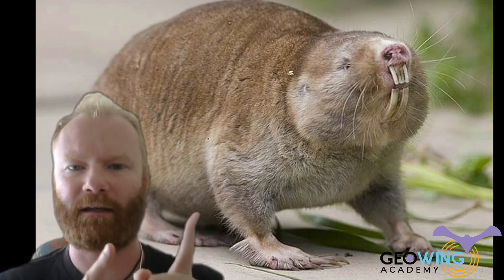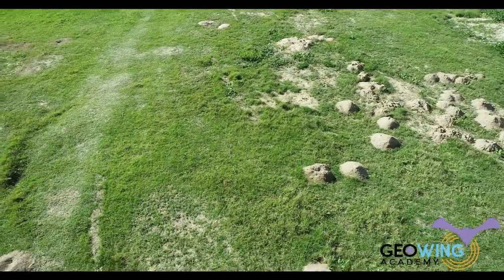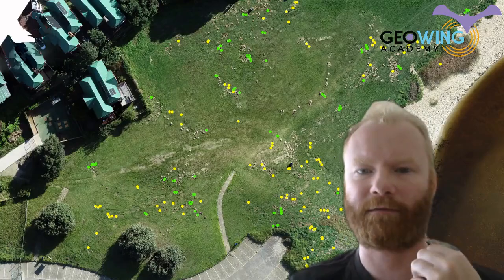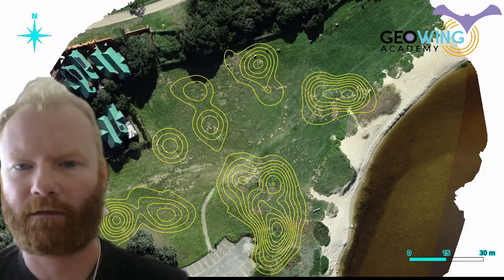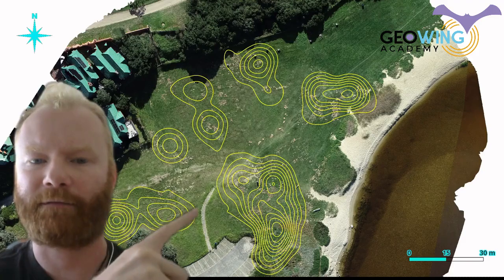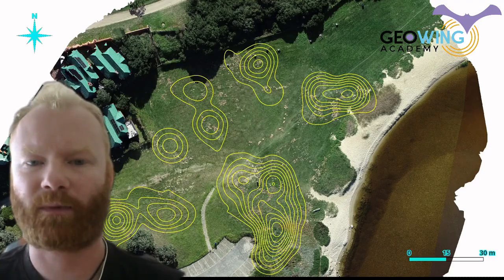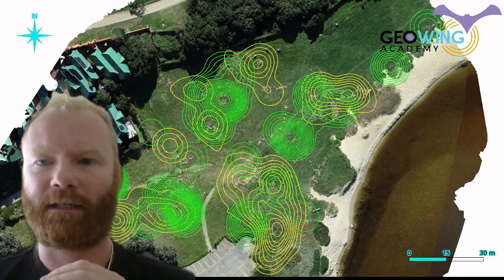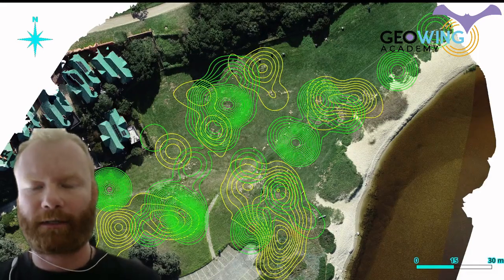Exciting insights into Cape Dune Mole Rats Using Drone Data and GIS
The cape dune mole rat is an interesting creature. Mole rats usually live in social colognes but not the large Cape Dune. These fellas are viciously territorial, liver on their own and love keeping to themeselves.

By looking at cape dune mole rat behaviour observed by

Spinks, A. C., Bennett, N. C., Jarvis, J. U. M. (1999). Home range size and habitat use in the Cape dune mole-rat Bathyergus suillus. Journal of Zoology, 248(1), 39–47.

and

Bennett, N. C., & Faulkes, C. G. (2000). African Mole-Rats: Ecology and Eusociality. Cambridge University Press.

GeoWing Academy designed a method of using drone photogrammetry outputs and GIS software to track burrowing activity over 1 week in 2024 and 1 week in 2025. The results are interesting to say the least!